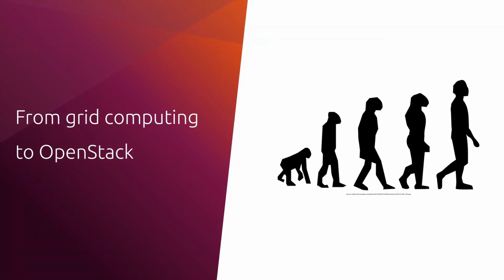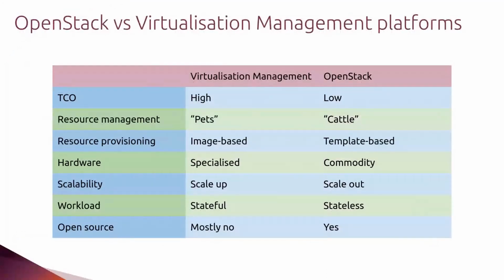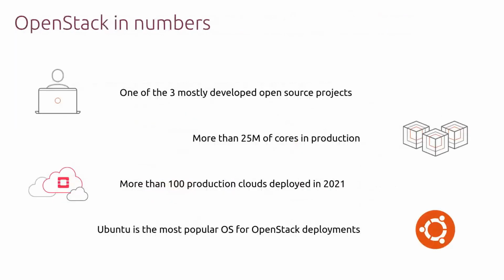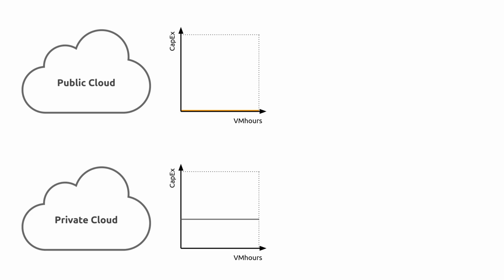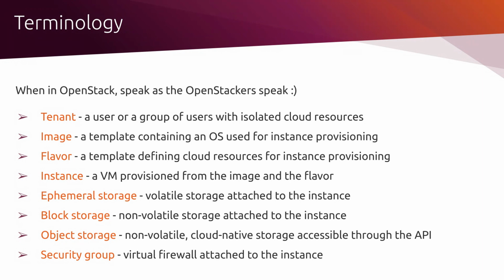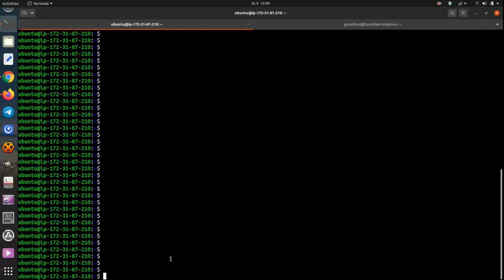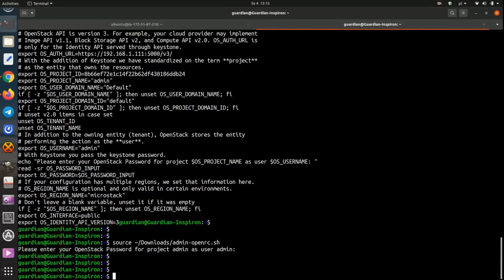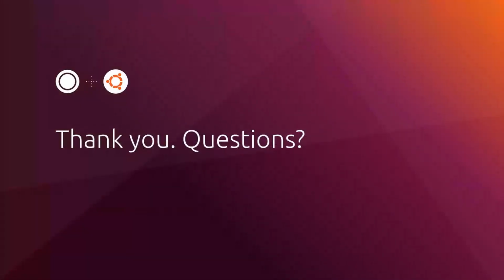Intro to OpenStack: How open-source private clouds are changing the game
OpenStack is the leading open-source infrastructure-as-a-service cloud software, used by the largest organizations across the world. Since its launching in 2010, OpenStack was brought to life with the mission to "to produce the ubiquitous open-source cloud computing platform that will meet the needs of public and private clouds regardless of size, by being simple to implement and massively scalable." Today, It continues to be one of the top open-source projects in the world in terms of active contributions with over 34,000 individuals and 550 participating companies, all contributing to the development of the free cloud computing platform. OpenStack has allowed many organisations to leverage open source technologies to optimise their infrastructure costs and focus more on their IT strategy to transform their businesses.

In this session, we will examine how OpenStack is helping organisations cut down costs and increase innovation, agility and flexibility of their IT.

Presented by Tytus Kurek, Product Manager at Canonical.